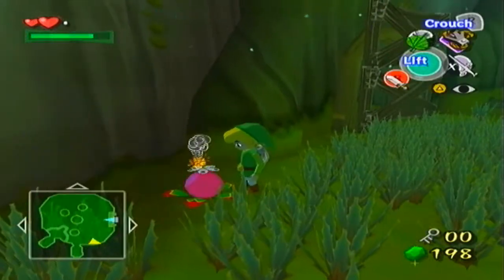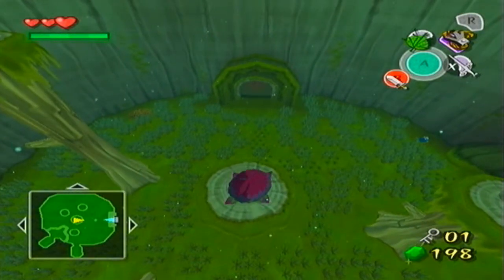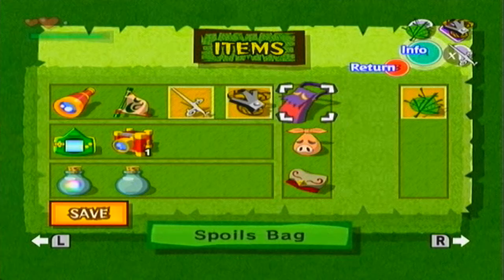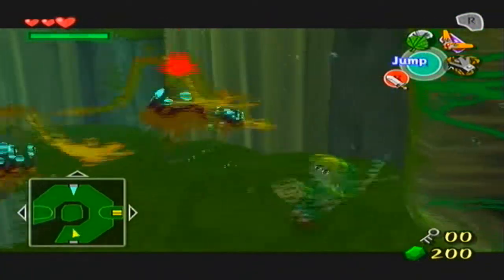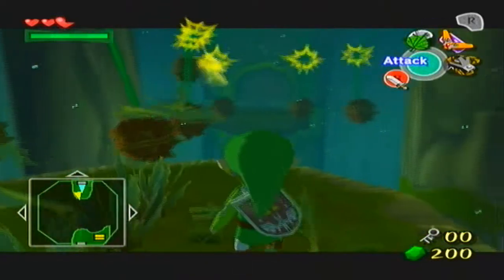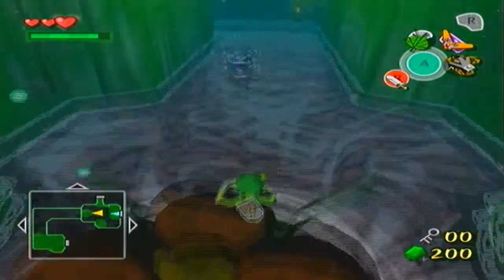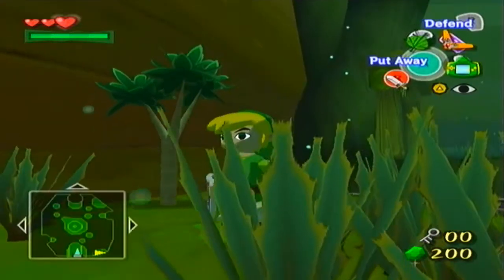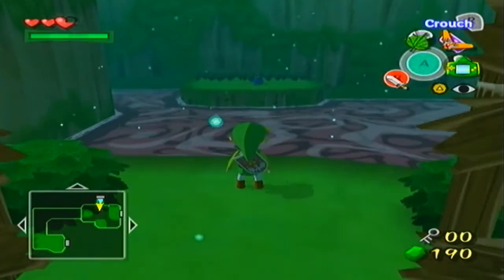Let's Play The Legend of Zelda: Wind Waker - Episode 10 (Da Boomerang)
S'moar Forbidden Woods.